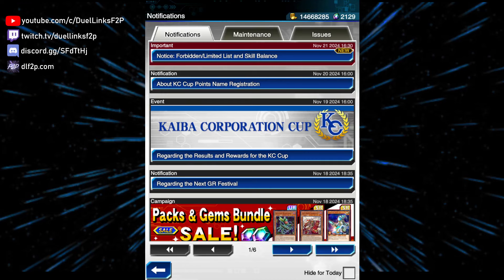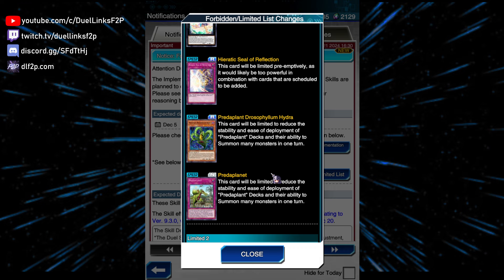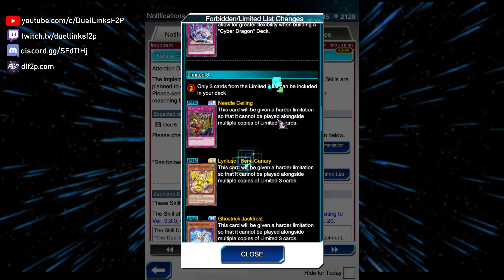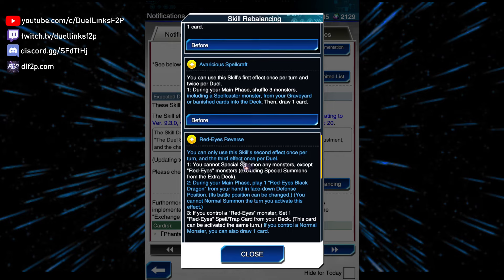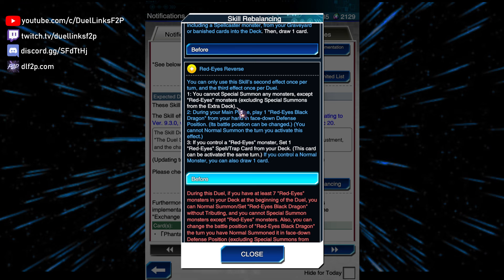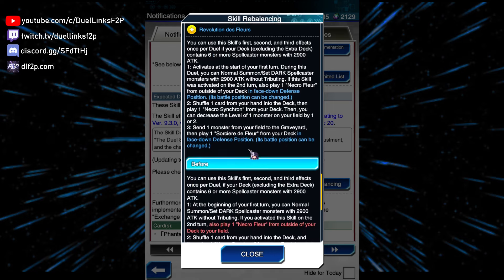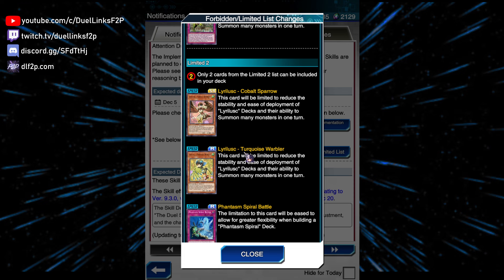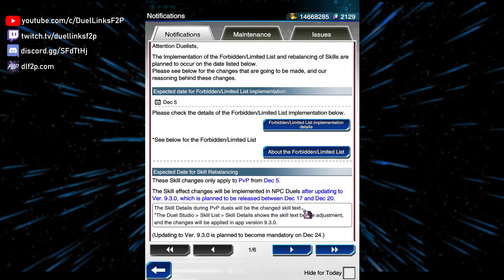finally some good news